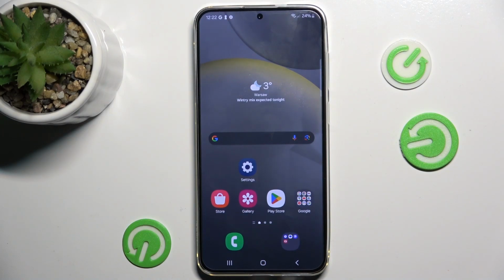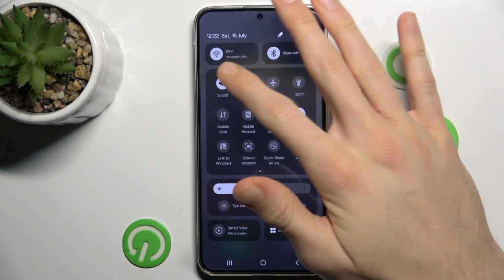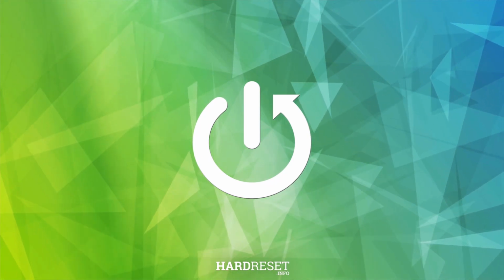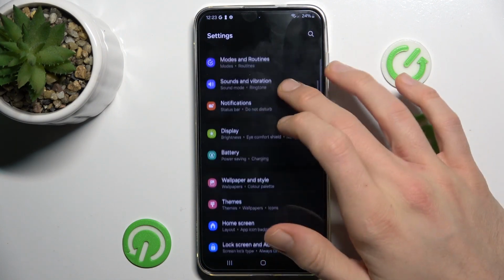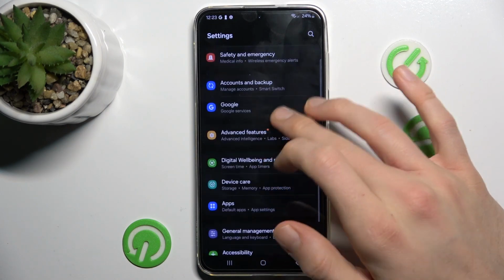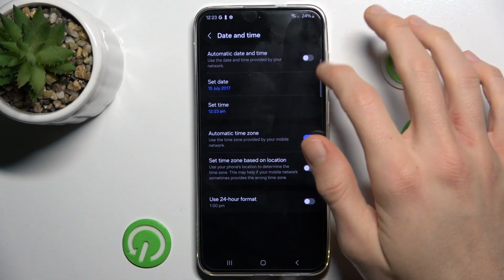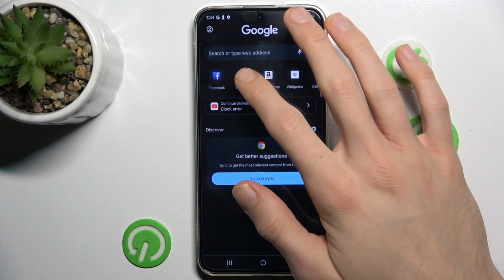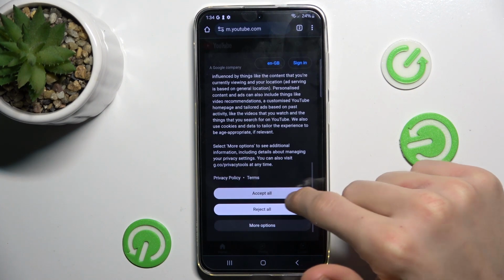How to Fix Non Working Internet Connection on SAMSUNG Galaxy S24+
Troubleshoot and fix non-working internet connections on your SAMSUNG Galaxy S24+ with our tutorial video. Learn how to set the network-provided date and time to ensure a stable and reliable connection. Join us for a quick and practical demonstration, empowering you to resolve internet issues and keep your Galaxy S24+ connected seamlessly.

How to enable network provided time and date on SAMSUNG Galaxy S24+? How to set an automatic date and time on SAMSUNG Galaxy S24+? How to fix my phone has a signal but the internet doesn't work on the SAMSUNG Galaxy S24+ device?